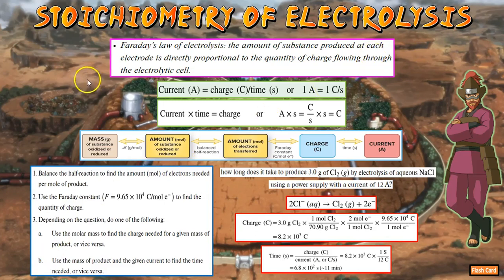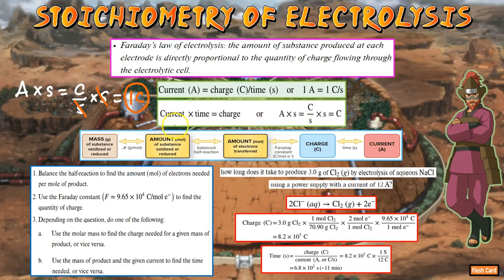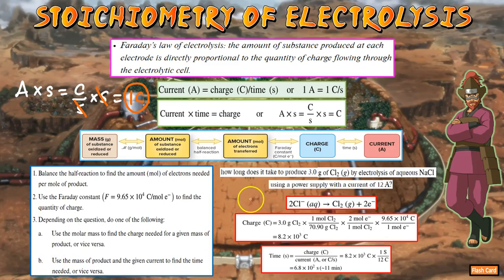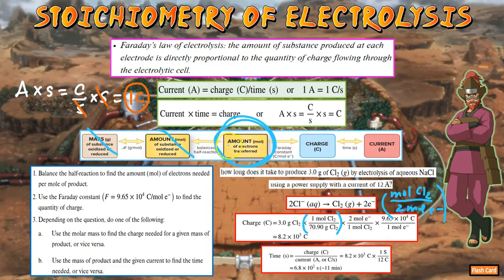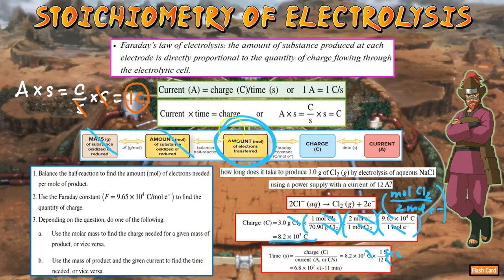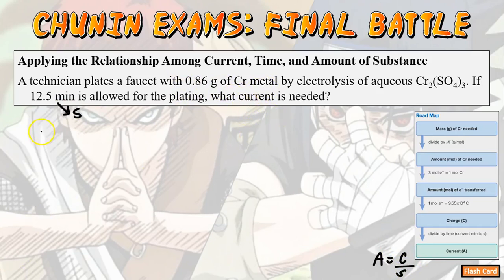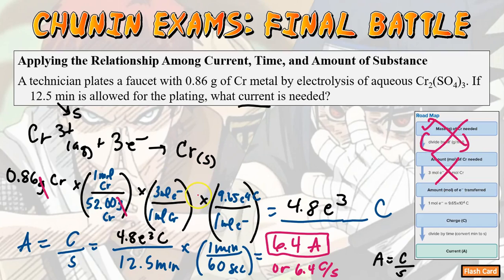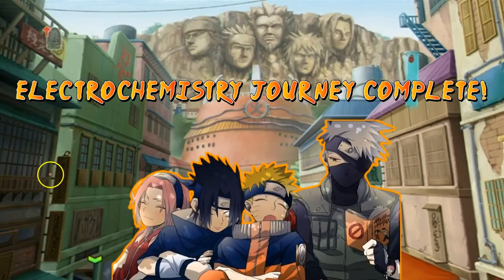Chunin Exam #3 Stoichiometry of Electrolysis